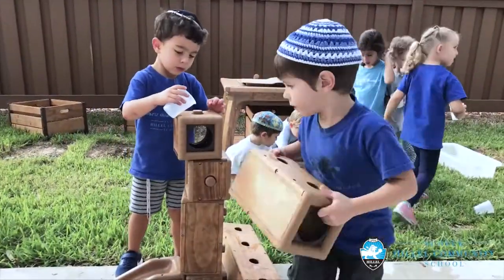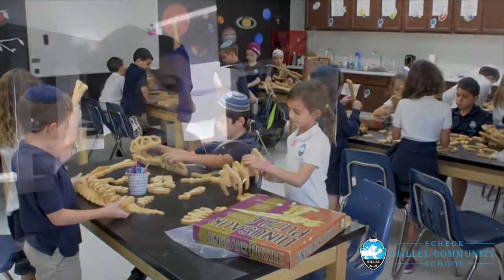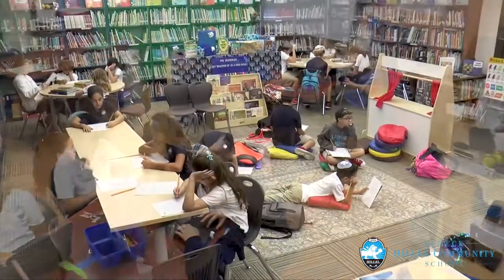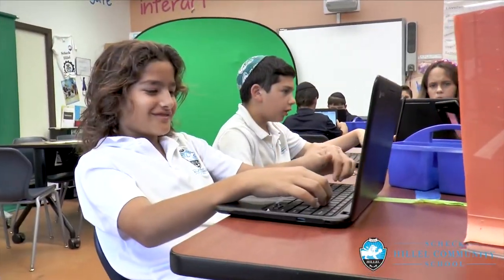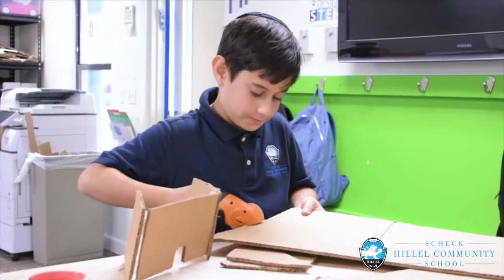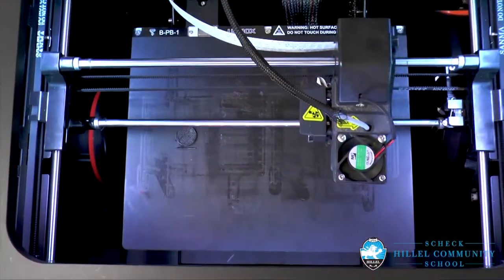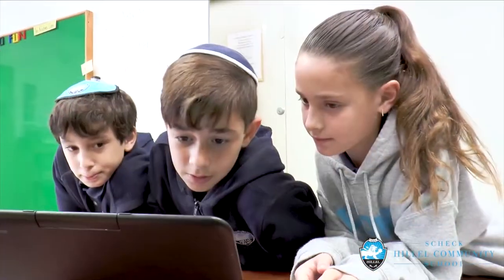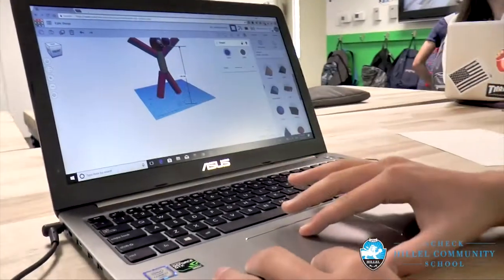Scheck Hillel Community School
From Early Childhood through Grade 12, Scheck Hillel Community School educates and inspires students to become exemplary global citizens with enduring Jewish identity, values and a commitment to the State of Israel, through a college preparatory curriculum and meaningful co-curricular experiences, guided by Orthodox teachings and set within a nurturing, diverse community. Scheck Hillel is one of the world's largest Jewish community day schools and a National Blue Ribbon School of Excellence.